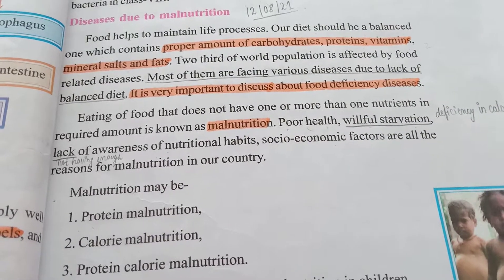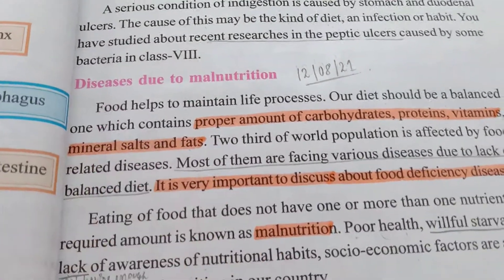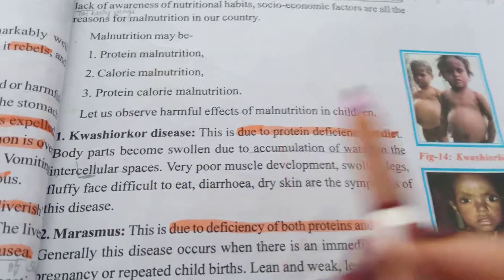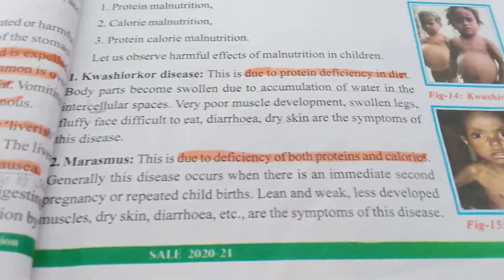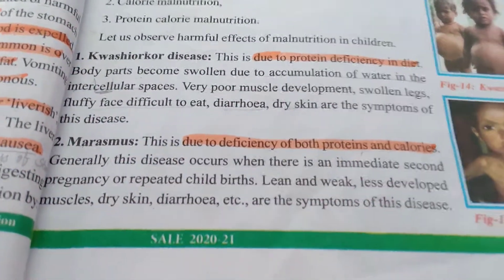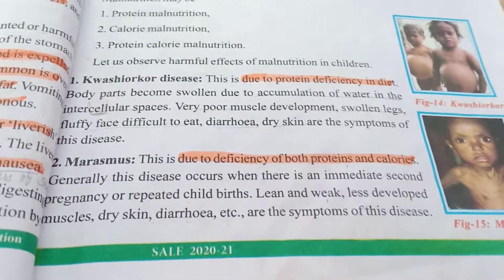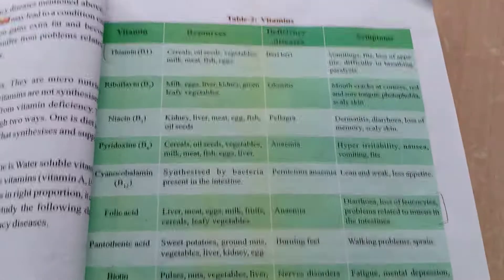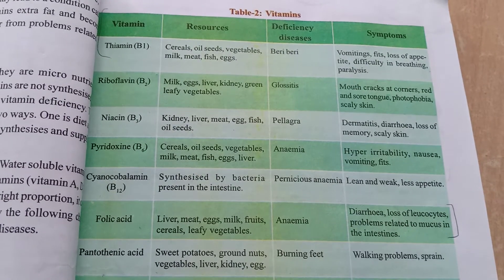10TH CLASS BIOLOGY 12 AUG 2021